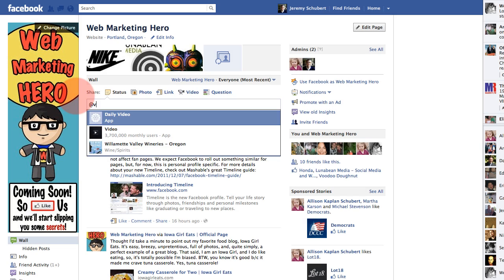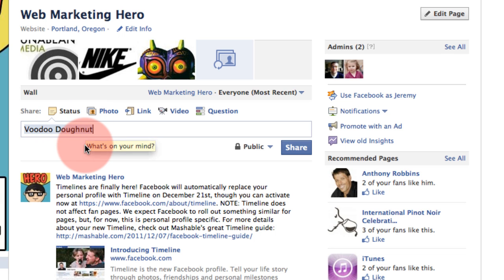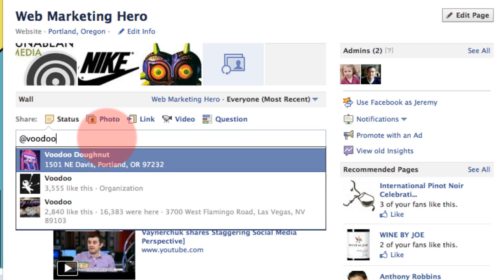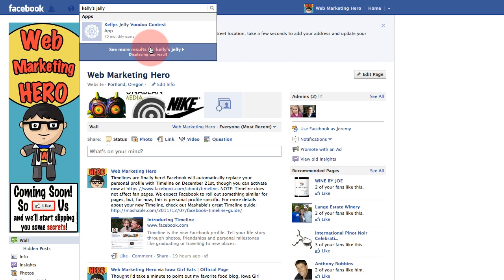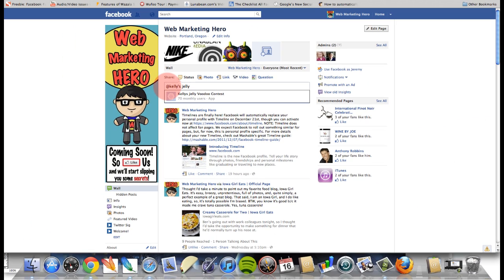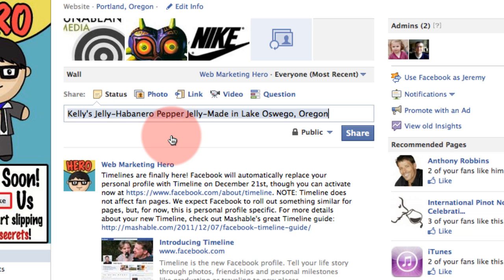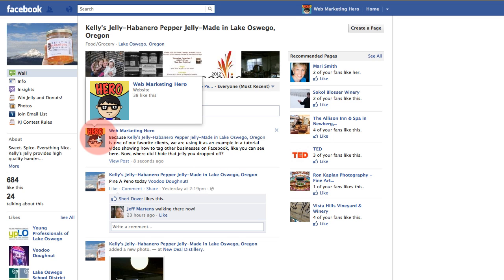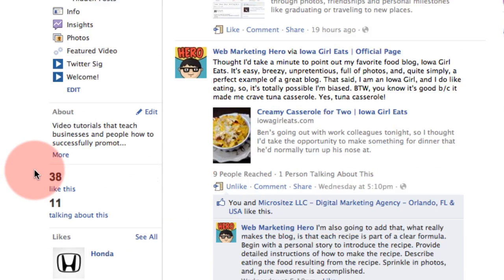How To: Tag a Business Page on Facebook as a Business Page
This video shows you how to tag a Facebook business page from your Facebook business page, and, what to do if it isn't working.